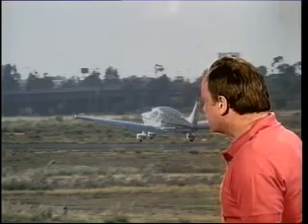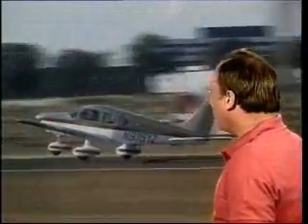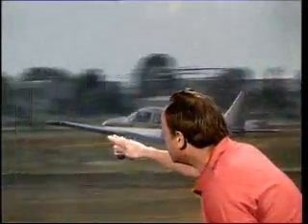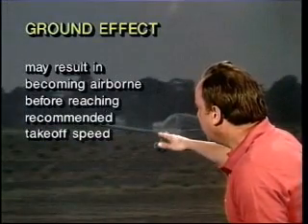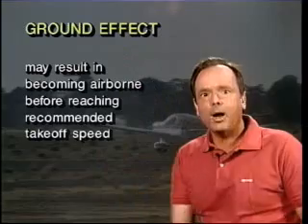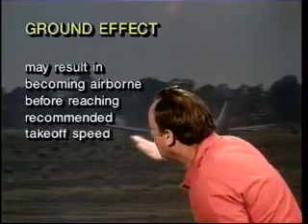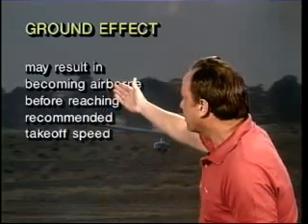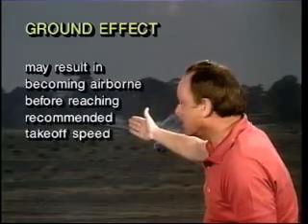Ground Effect Management - KINGSCHOOLS.COM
An excerpt from King Schools' "Takeoffs and Landings Made Easy" course.

Did you know that an airplane flies better within one wingspan of the ground?  In this video, John King explains "Ground Effect" and the two problems it creates.

KINGS Takeoffs and Landings Made Easy course
With this course you'll change takeoffs and landings from a trial to a joy. You'll impress your passengers (and yourself) with flawless takeoffs and landings even in stiff crosswinds.
Exciting live-action video puts you in the cockpit, at the controls, giving you the sight picture you need for approaches and flares that will have your wheels softly kissing the ground. You learn how to see at a glance whether you're too high, too low or off to one side and you'll gain the tools you need to put yourself right back on the rail. You'll even learn how to recover gracefully from the rare botched flare or touchdown. When you're done you'll be one of the countless KING students who say, "I learned to land by watching your course."